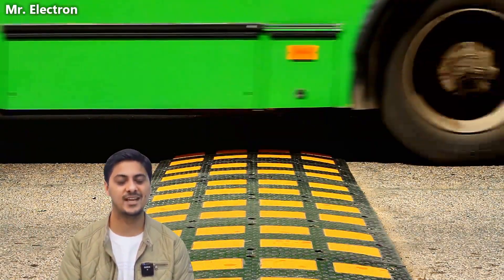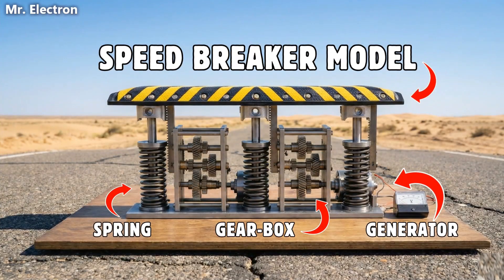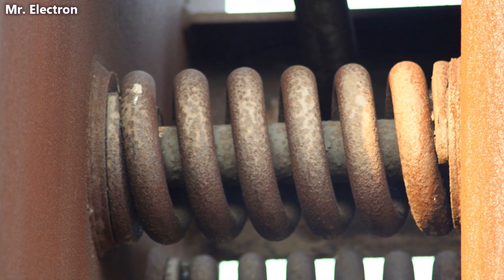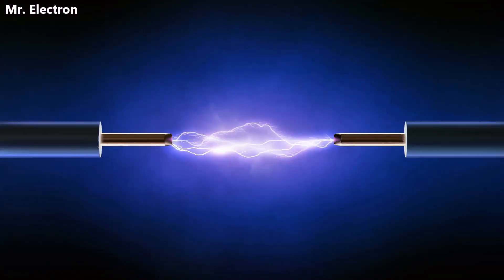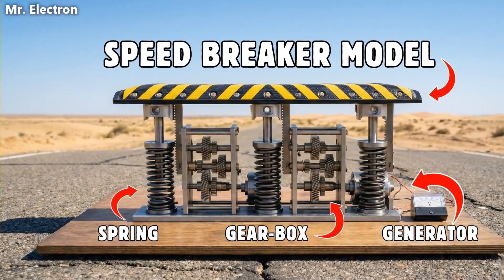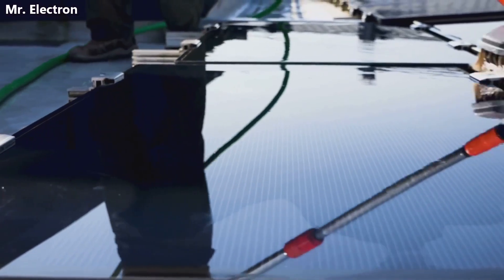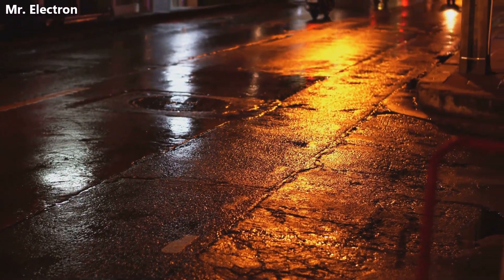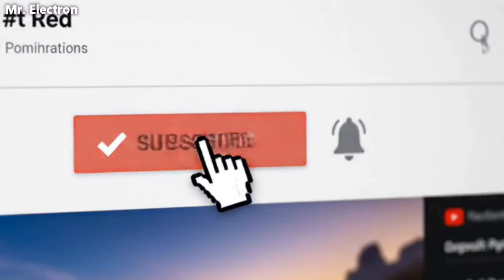How to Power Your House Using Wasted Car Energy - No Extra Fuel!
You are watching - How to Power Your House Using Wasted Car Energy - No Extra Fuel!